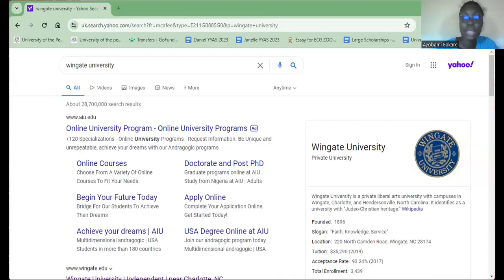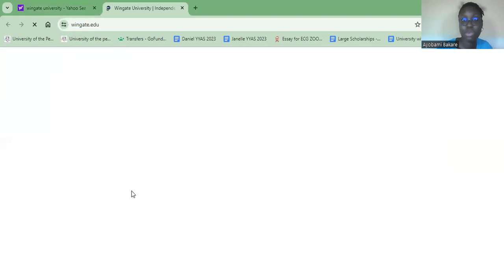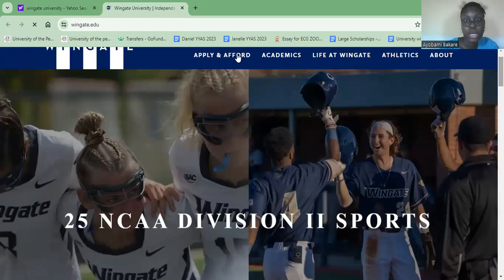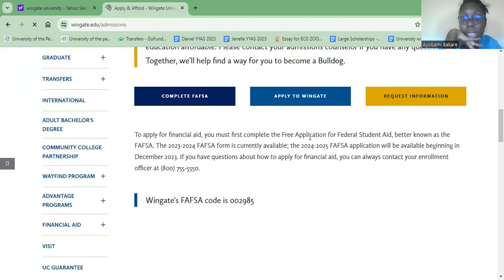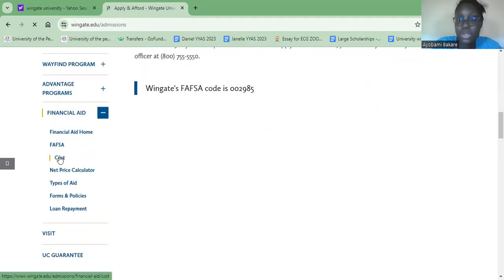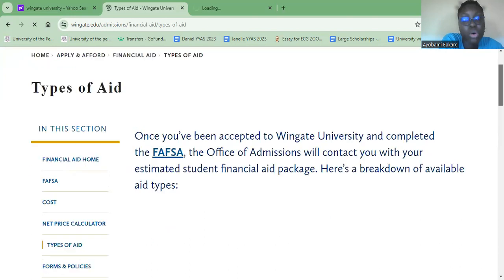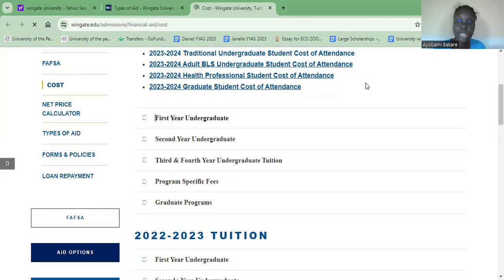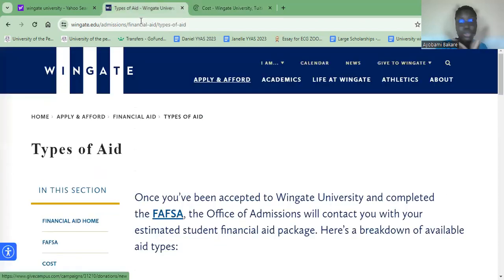Fully Funded Schools: Is Wingate University Fully Funded for International Students?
Hi guys,
Here's the link to the Next Steps document I mentioned: